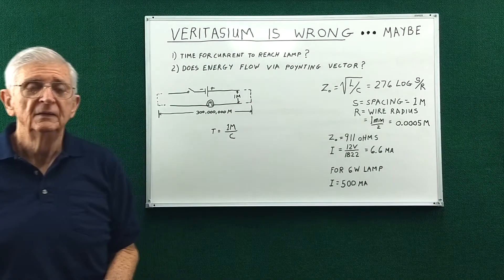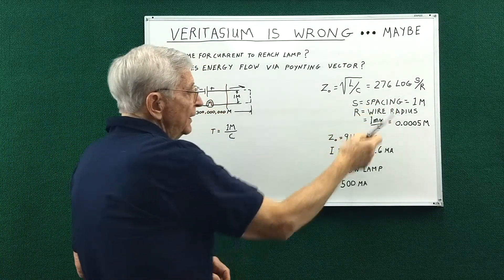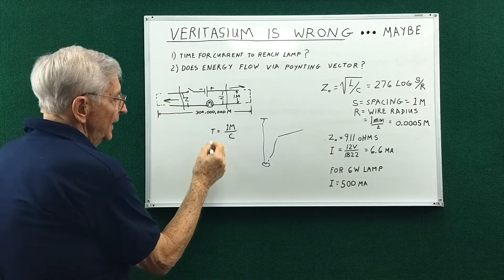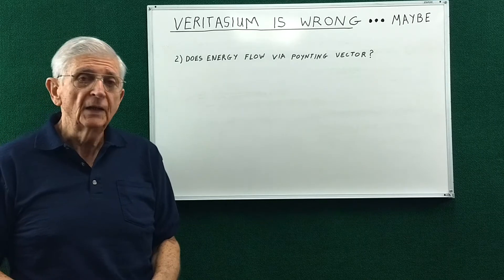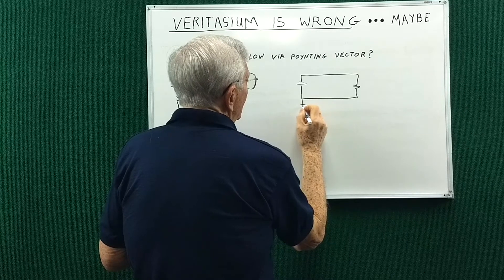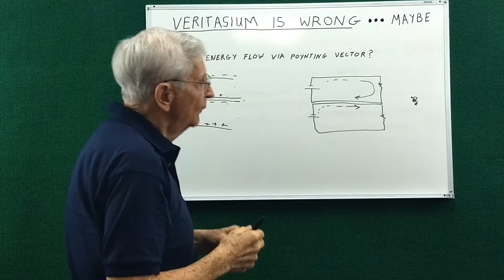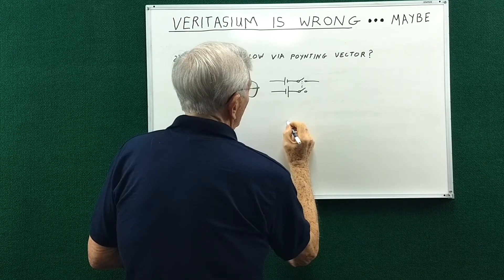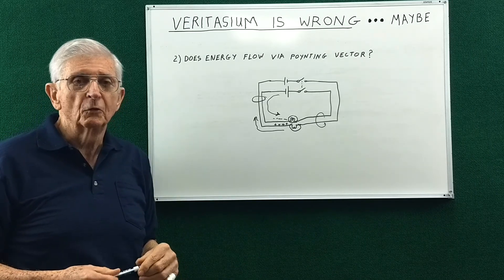Veritasium is wrong about time to light a light bulb in a long wire circuit.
In this video I show why the correct answer for the time to light the lamp in the thought experiment is none of the above. Then I show an alternate topology of the thought experiment where there may not be any electric or magnetic fields to produce a Poynting vector.

Here is a link to the original Veritasium video and some of the responses to it.